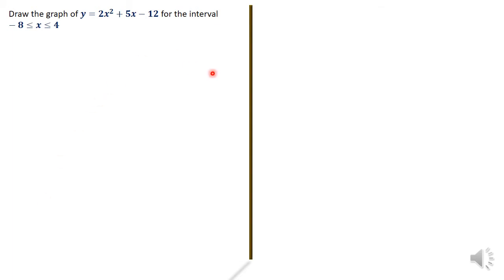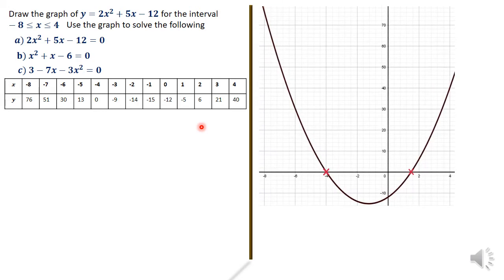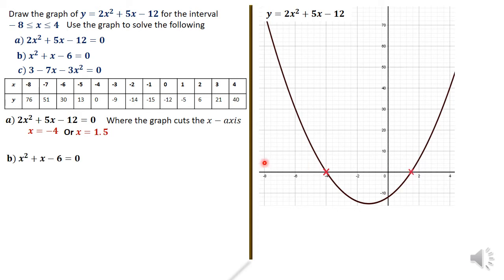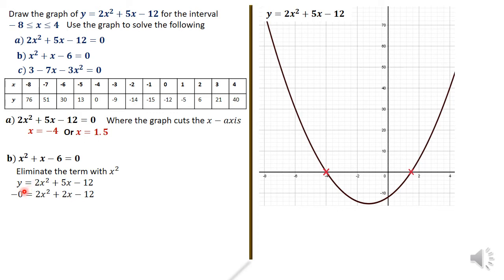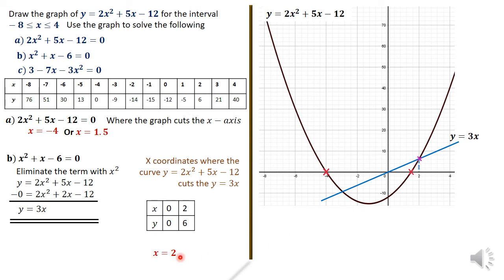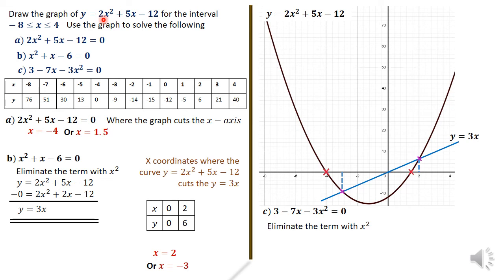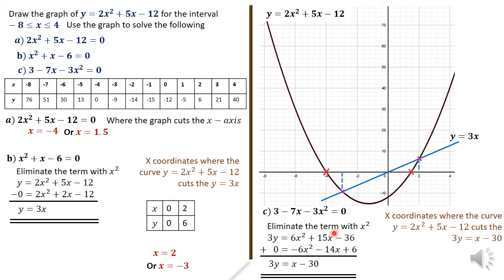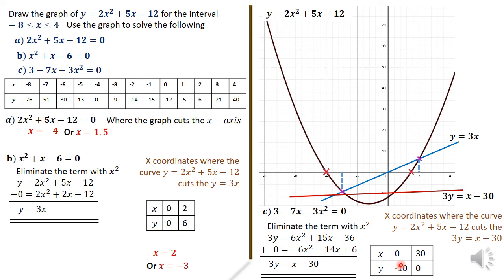QUADRATIC EQUATIONS AND EXPRESSIONS| SIMULTANEOUS EQUATIONS|WORKED EXAMPLES